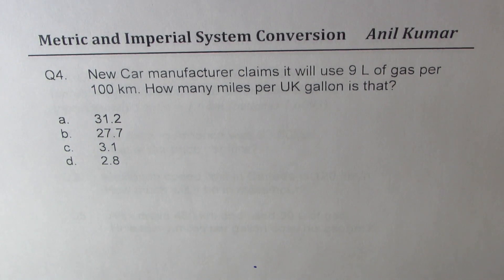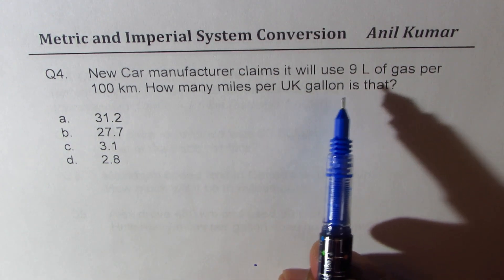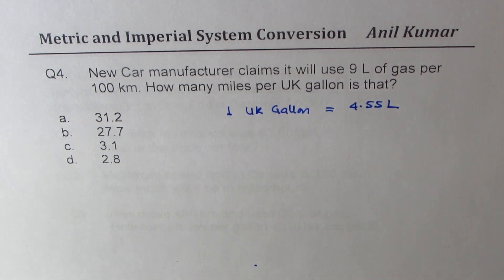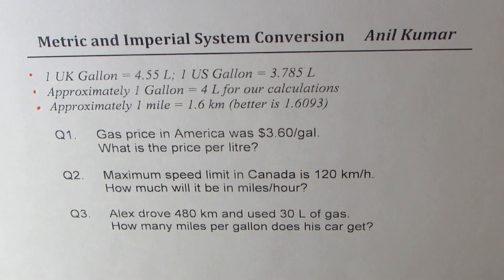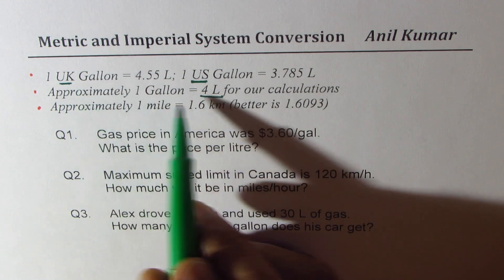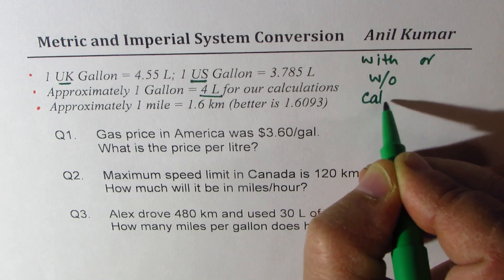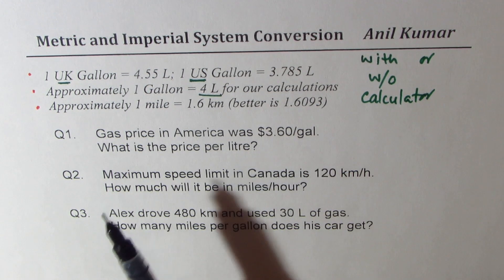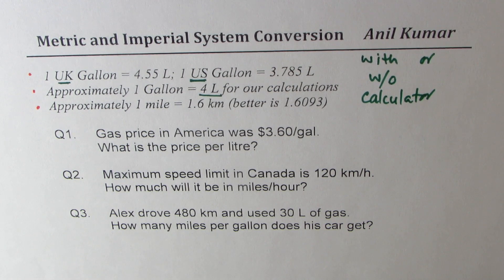Imperial metric Unit Conversions Miles Gallons Litres and Kilometers ACT SAT Practice Test